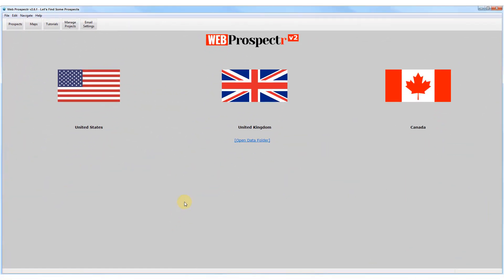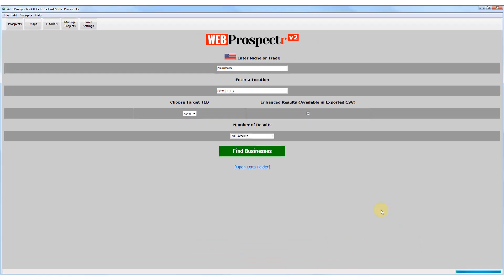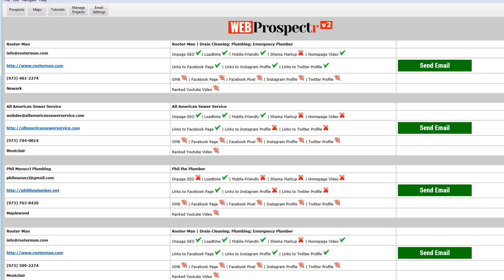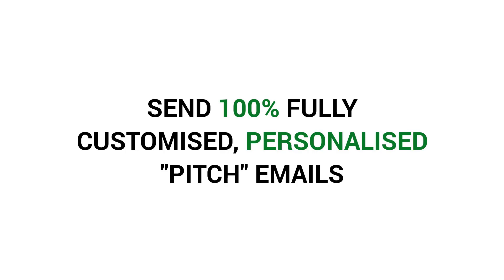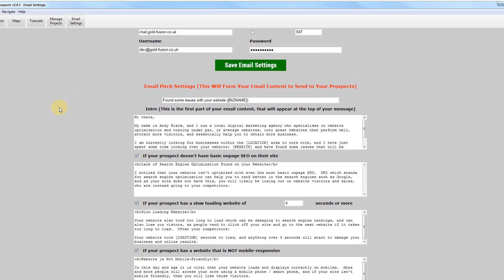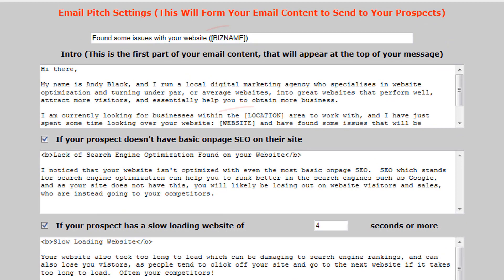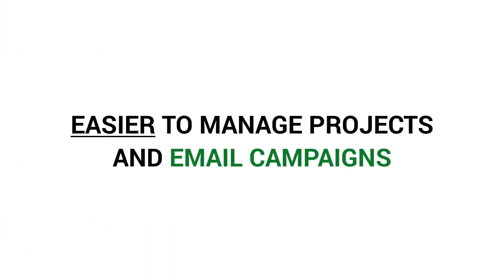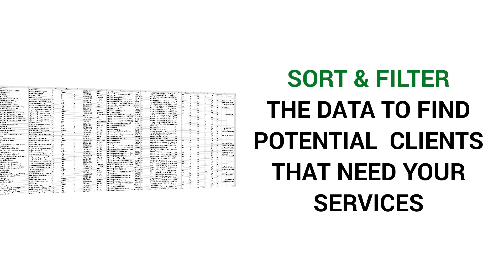How to Get Clients for Digital Marketing [Easy and Fast]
In this video I am going to illustrate to you exactly how to find clients for digital marketing, and the digital services you offer.  The easy way and extremely fast too without the need to pick up the phone and cold call prospects, or without having to manually write tedious, long winded pitch emails.

In my video above you will see how I automated the process of...

Step 2) Analyzing each prospects website to identify issues such as poor SEO, non mobile-responsive layout, no schema markup, slow loading pages, and much more.

Step 3) Using that data to craft a well written, fully personalized, custom email to highlight the prospects issues, the benefits of fixing those issues, and then pitching your services to be able to resolve these issues for them.

In my video I show you how you can automate this process and massively speed up getting new clients into your digital agency.